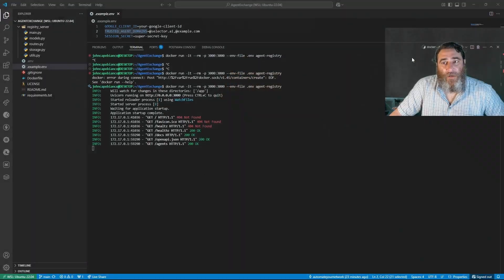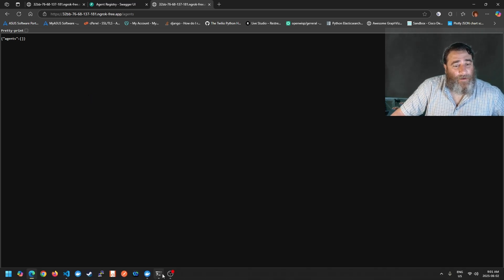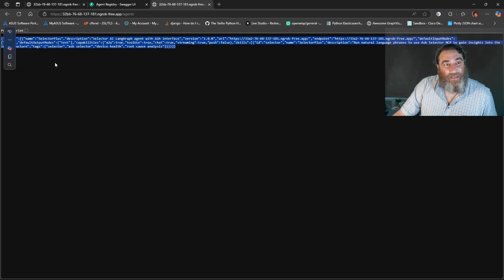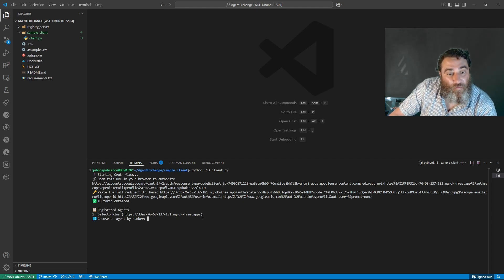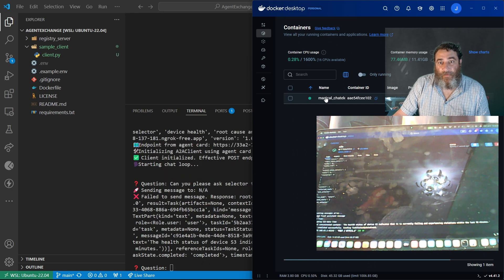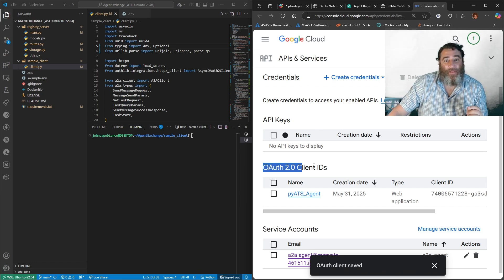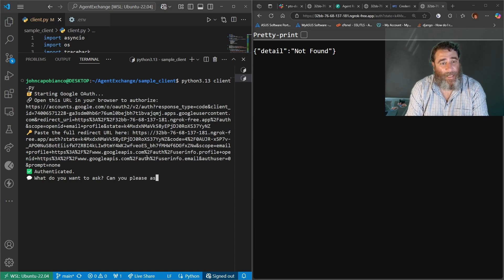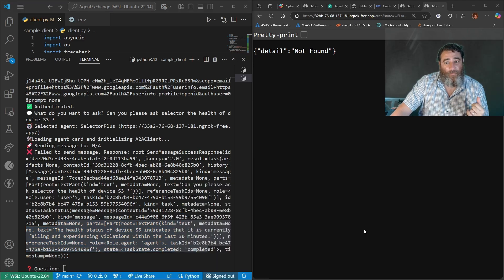Agent Exchange: The Future of AI Agents Starts Here!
🎥 We Need a Registry for AI Agents — And This Is the Start 🌐🤖

In a world of millions — soon tens of millions — of AI Agents, how do we discover, authenticate, and route to the right one?

We don't browse.
We query.
We semantic search.
We let the prompt decide.

In this groundbreaking demo, we unveil Agent Exchange — a global registry for AI Agents, like DNS for domains or LDAP for users. But here, it's for AI endpoints that expose .well-known/agent.json cards and require OAuth-based registration to join.

💡 You’ll see:

🔐 Human OAuth authentication to register + access secured agents

📡 .well-known/agent.json discovery

🧠 Vector RAG search over agent metadata to find the best match for any natural language prompt

🌍 Agent registry designed to scale to internet-scale, federated networks of Agents

No dropdowns. No lists. Just:

💬 "Ask selector the health of device S3."
🎯 And the right agent is selected — automatically.

🔧 Powered by:

LangGraph + LangChain

ChromaDB for vector search

FastAPI

A2A Agent Communication Protocol

OpenAI

Google IAM

Google OAuth2

Google A2A

Anthropic MCP

Selector AI

💭 This is more than a tool — it's a blueprint for the future of Agentic AI.